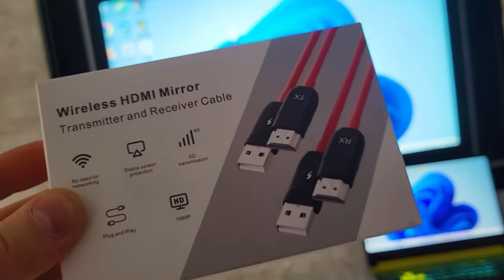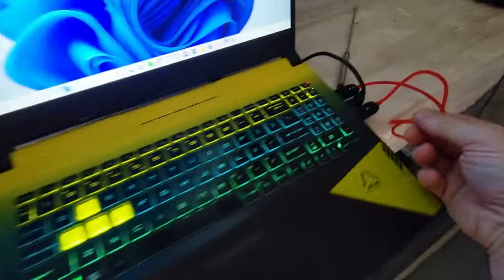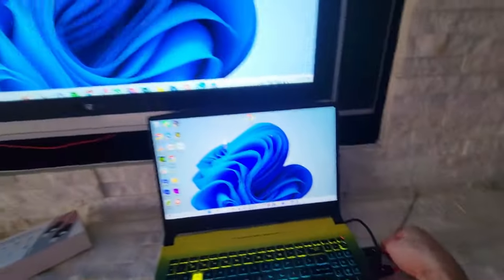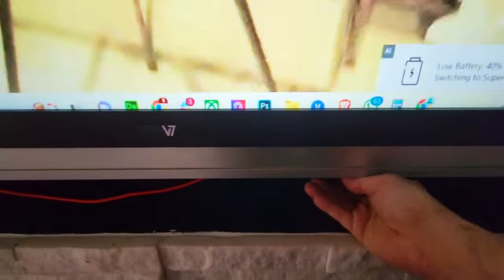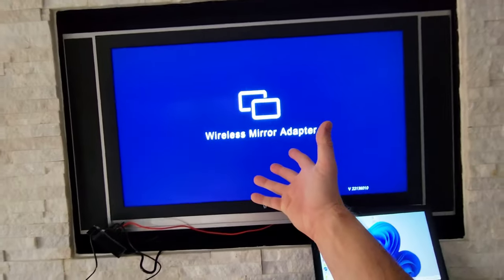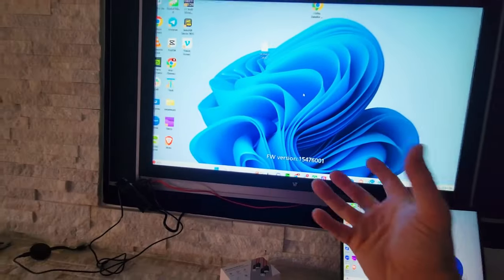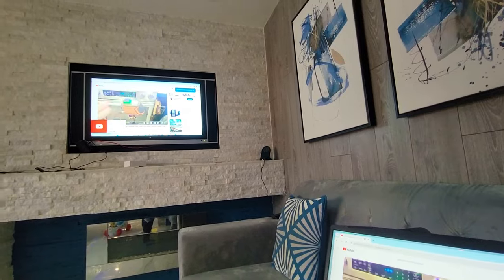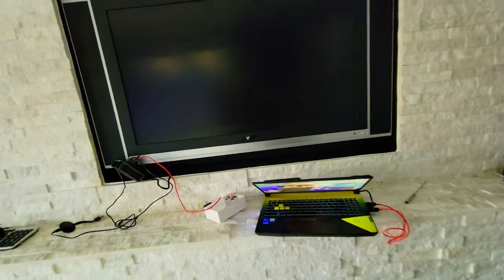HDMI Wireless Transmitter and Receiver. Stream Video/Audio from Laptop,PC,Console,Phone to any HDMI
- This Wireless hdmi adapter experience effortless mirroring from your computer , laptop , smartphone or camera to your TV ,projector or monitor with a wireless HDMI transmitter and receiver adapter that supports point-to-point 5G connection for uninterrupted streaming. This HDMI wireless transmitter and receiver is truly plug and play, no Bluetooth, WiFi or app required. Just connect the RX to the monitor/TV/projector, connect the TX to the computer, projector, camera, etc., and connect the USB port to the power supply. In just 5 seconds, the screens will sync. hdmi display adapter work with almost all HDMI output devices, such as TV, projector, monitor, computer, laptop, smartphone, or camera. Perfect for conference, home entertainment, and multimedia education. This HDMI Wireless Transmitter and Receiver will stream any video or Audio from ANY HDMI Source or Mini HDMI Source to another HDMI Source! Stream Laptop, PC, Mac, Smartphone to HDTV / Projector Wirelessly HDMI, Wireless HDMI Extender 50M/ 165FT Long Range,Support 2.4/5GHz for Streaming Video.  Transfer videos ,pictures , games, Spotify and streaming apps without any lag at 1080p 60fps resolution with no delay or buffering. Seamlessly mirror Laptop, Projection Screen , Game Console Video & Audio onto other HDMI devices up to 1080p resolution at 60fps with no lag.